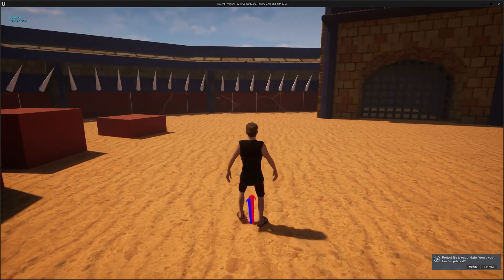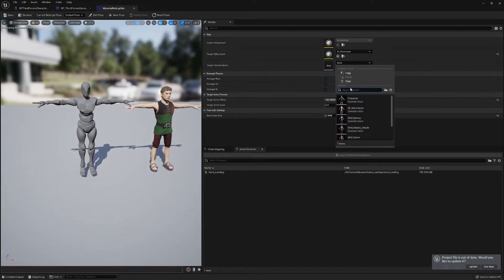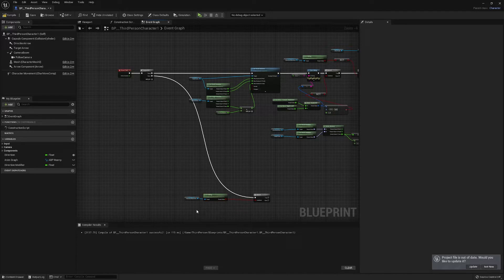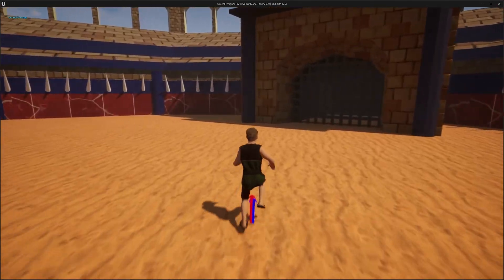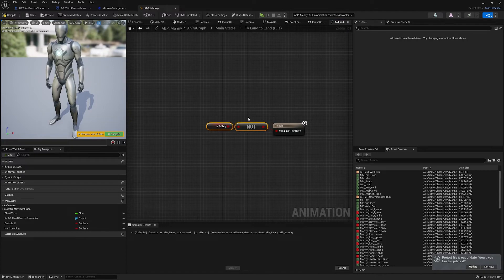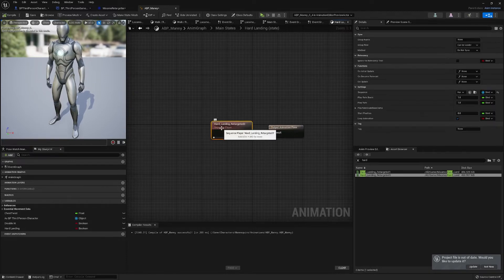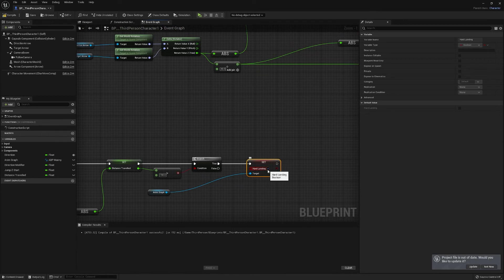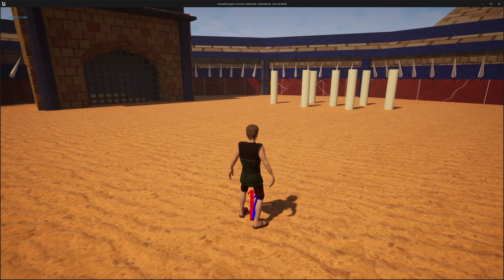UE5 Character Movement Episode 4: Jumping and Landing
In this episode we will be making a small change to the character jump and adding a hard land animation.
To follow along with the project from this point or to download the Maximo Retargeting folder with the new animations follow this